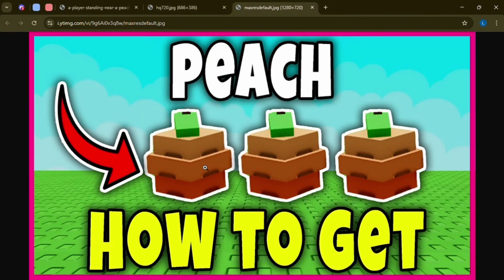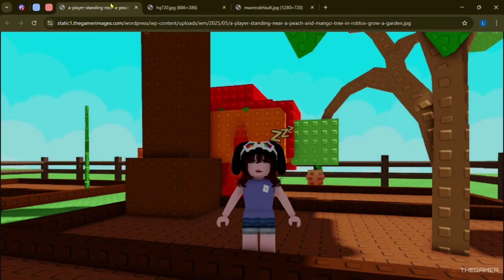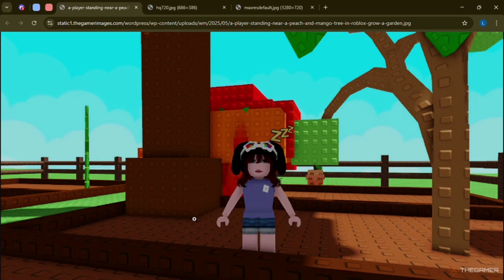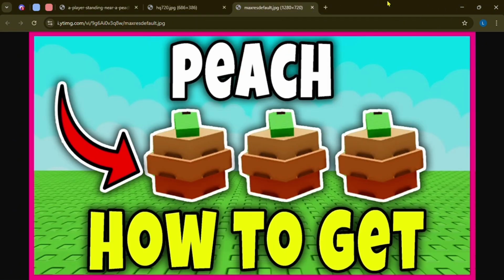How to Get a Peach in Grow a Garden Roblox (2026 Guide)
💡 Trying To Unlock The Elusive Peach Tree? Here’s Exactly How To Get It In “Grow a Garden” On Roblox!

✅ What You’ll Learn:

🟣 Where To Find Peach Seeds & How To Unlock Them
🟣 Level, Coins & Garden Requirements To Grow Peach Trees
🟣 Peach Tree Growth Time & Best Upgrades To Speed It Up
🟣 What You Can Craft Or Sell With Peaches
🟣 Bonus: Secret Tips Most Players Don’t Know!

⚡ Takeaway: Add Rare Peaches To Your Roblox Garden & Boost Your Farming Fame In 2026!